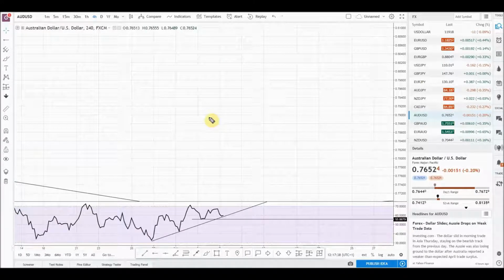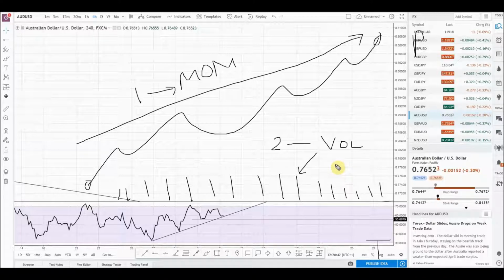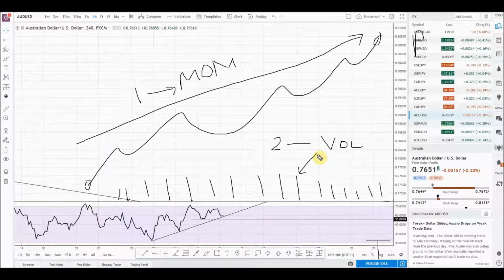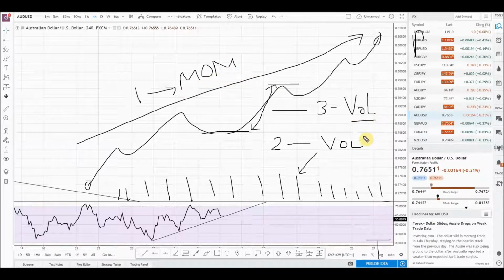How to apply oscillators - Part 2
Tutorial Video on how to apply oscillators. Part 2.